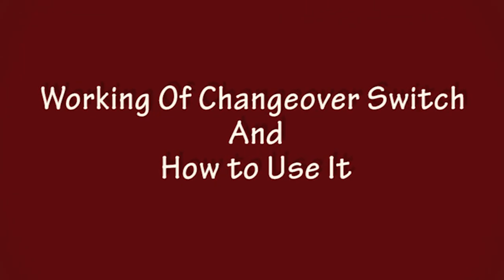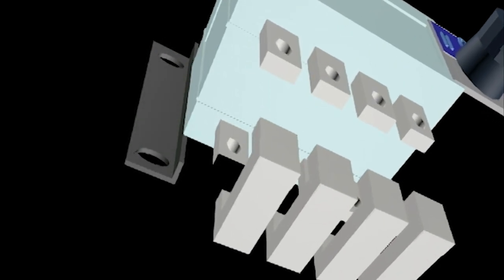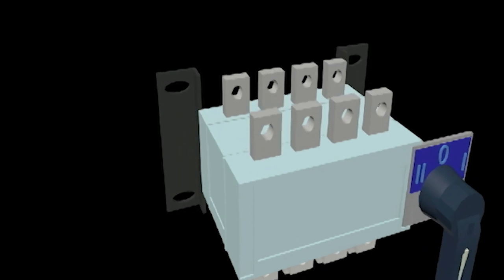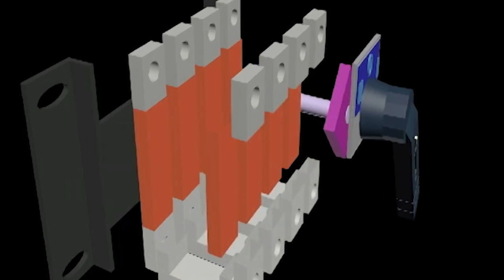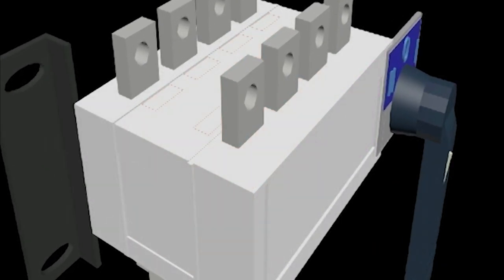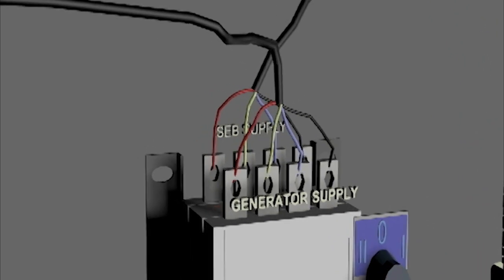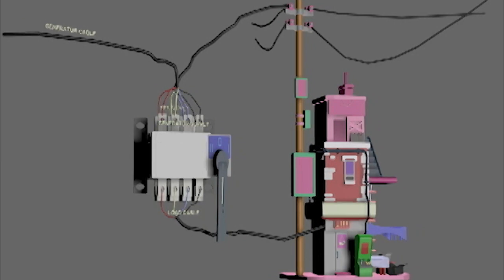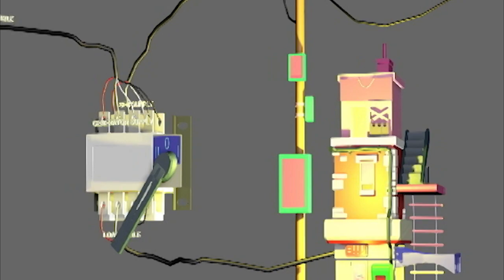Working of Changeover Switch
This video explains the working of 4 pole changeover switch. It also demonstrates it use of selecting power sources to power-up the load.